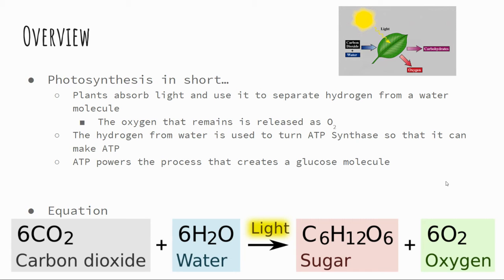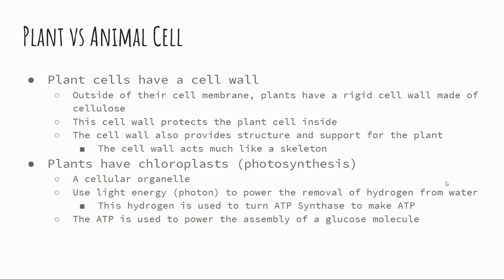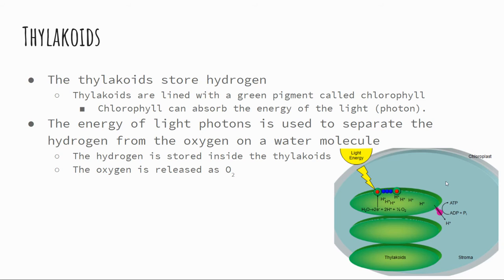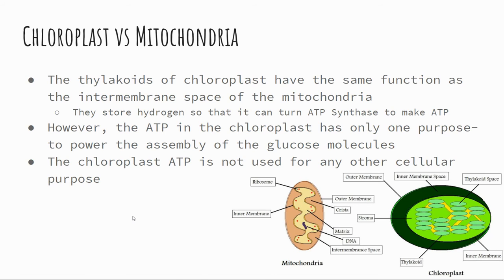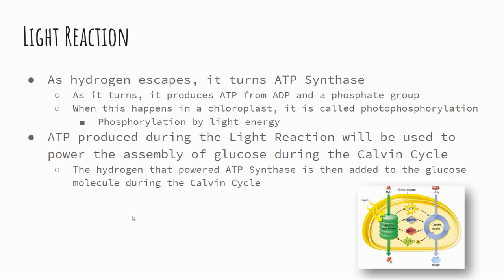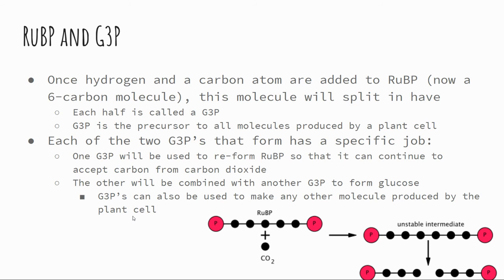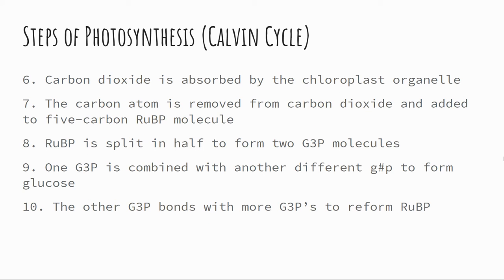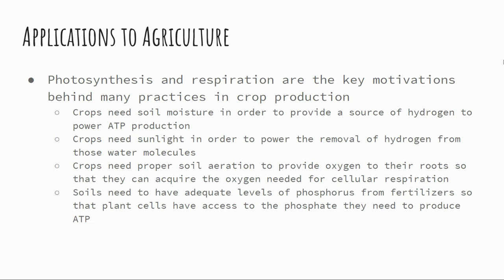Greenhouse- Unit 8- Section 8.3- Photosynthesis